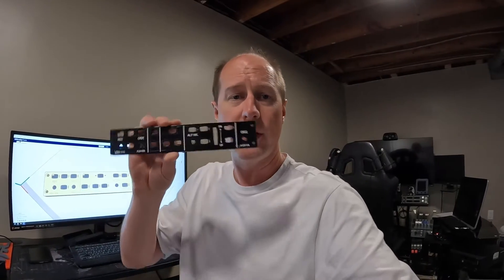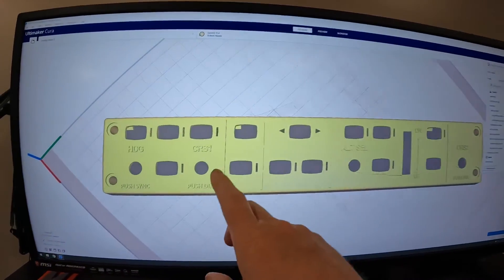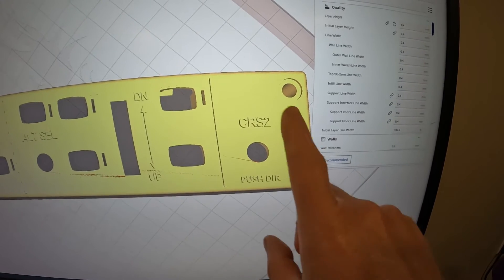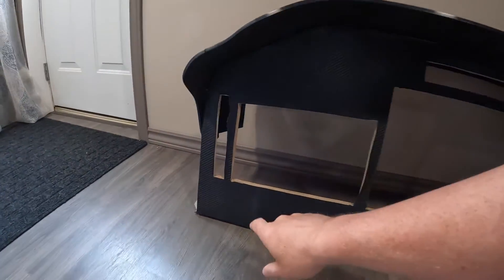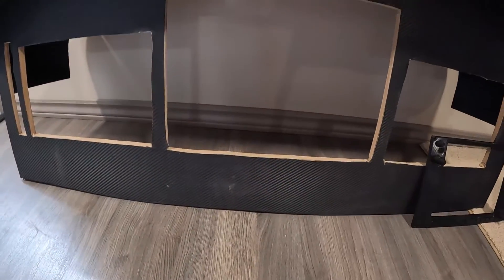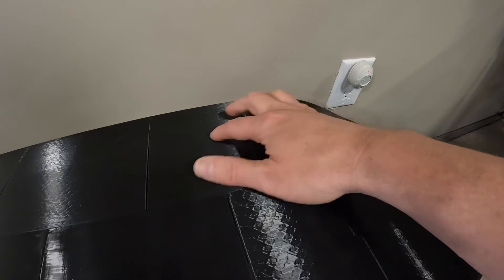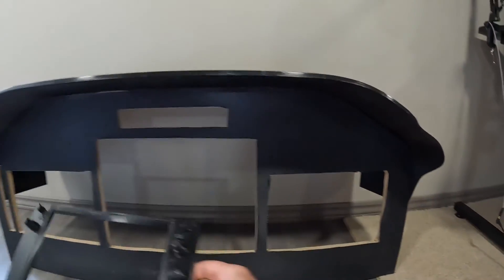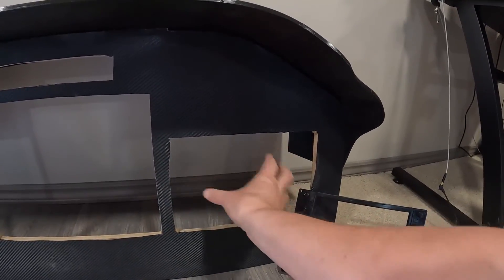Building a Home Flight Simulator - GA Panel update May 2024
Tried to make this a quick short update, but things never happen as planned. But here is what's going on with the homemade flight sim. Alost ready to start installing the G1000 and other builds and getting flying.